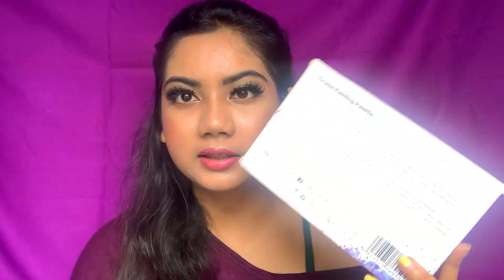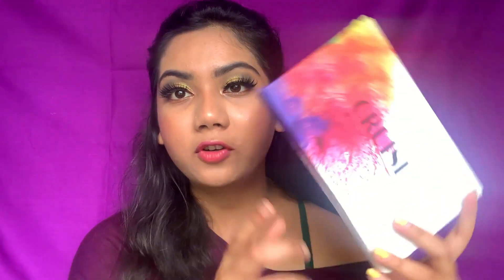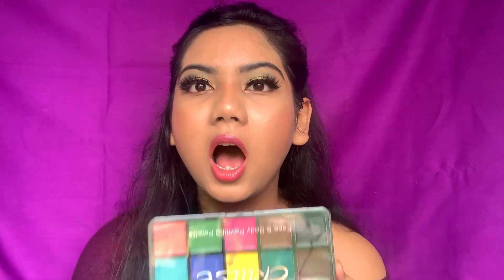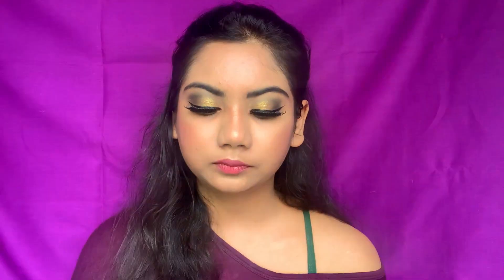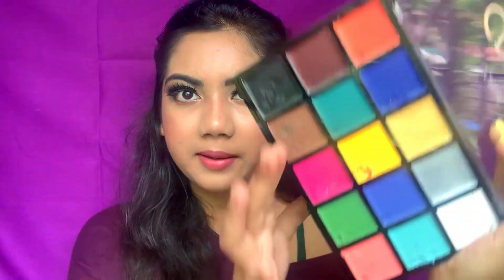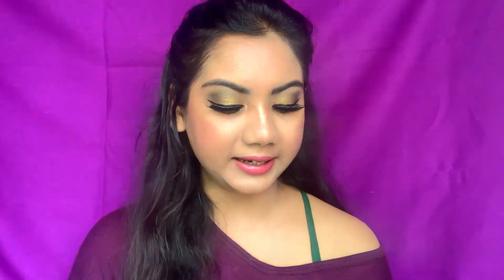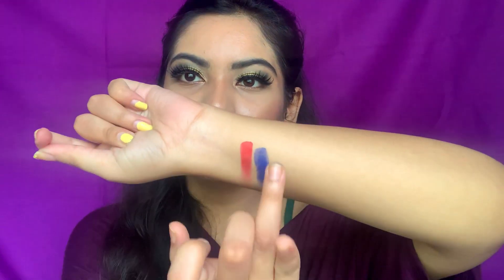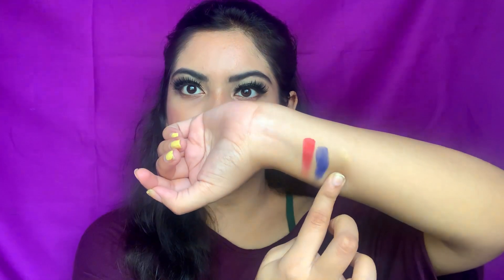UCANBE CRUISE FACE PAINTING PALETTE REVIEW || AFFORDABLE FACE PAINTING PALETTE IN INDIA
UCANBE is a popular brand for its eyeshadow palette and now they have introduced this new face painting palette, which is so affordable.

Thanks for introducing me to this palette Shilpa. :)